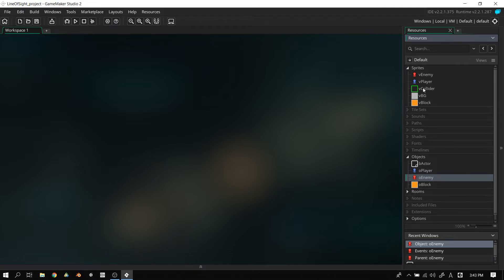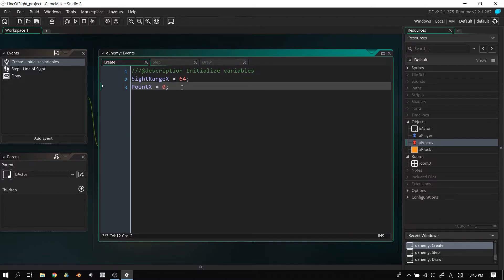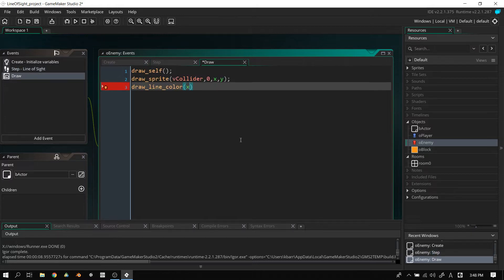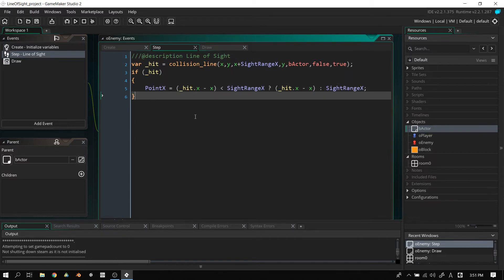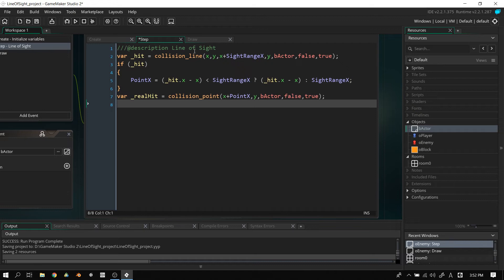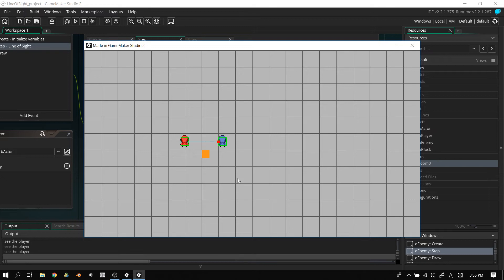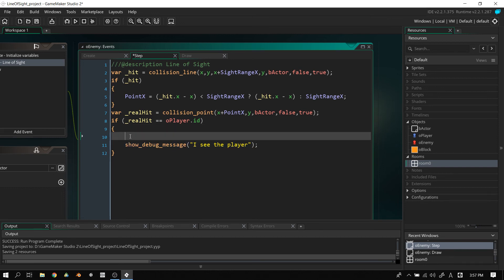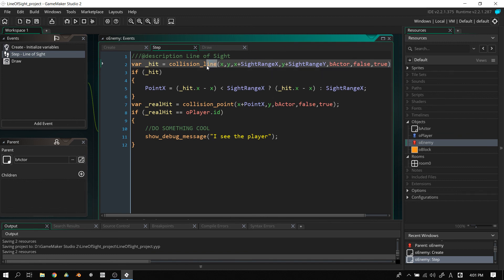[GMS 2] Create a Line of Sight (Template in description)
Blaize needs to get back into the swing of things, so you'll need to forgive him for his slowness.
Anyway, we're going to make a super, *super* simple line of sight system that you can extend to suit your own project whether it's an Action RPG, platformer, or anything in between!

Bitcoin
35YLgGnyk1dQ5ZCosx3qz4hQxZ16WbDyX8

Ethereum
0x890d0c6de724bb4589557f6b7078908d1e9ce5f0

Etherium Cash
0x890d0c6de724bb4589557f6b7078908d1e9ce5f0

LiteCoin
LMxzT92rbtPA54AEJ5AM5kMc7MaPsfvB5a

Bitcoin Cash
35YLgGnyk1dQ5ZCosx3qz4hQxZ16WbDyX8